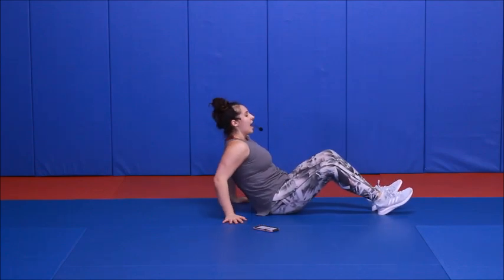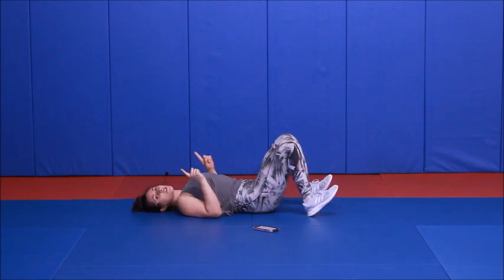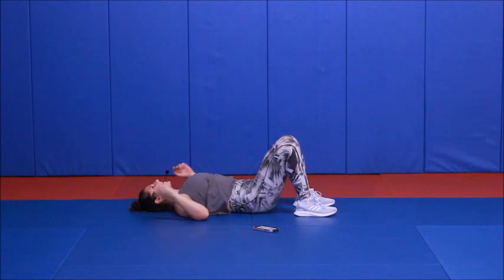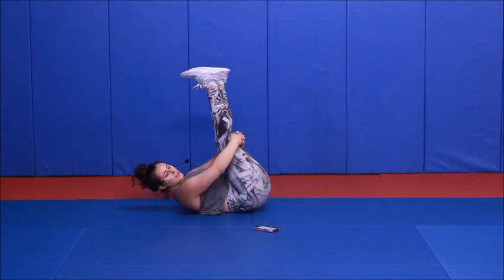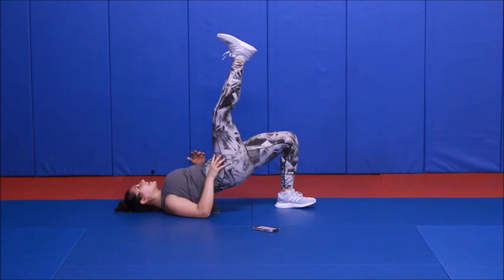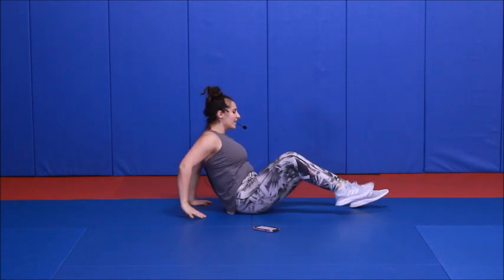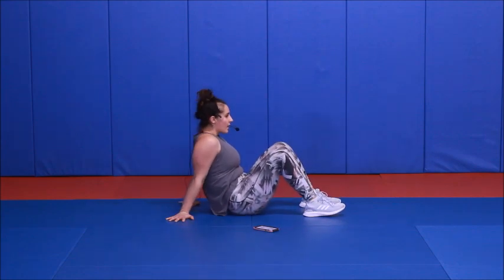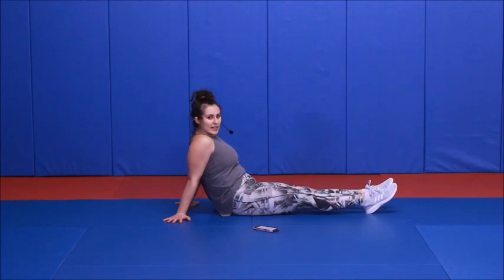Glute Bridge Workout For Women | 10 min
Grow your glutes without weights. This quick bodyweight workout will help you build booty strength in just 10 minutes. No excuses!

Always consult with your physician before starting this or any exercise or fitness program. During your workout, if you feel dizzy, faint, lightheaded, short of breath, or any pain please stop and seek medical attention immediately.